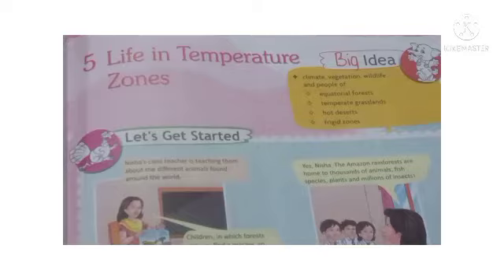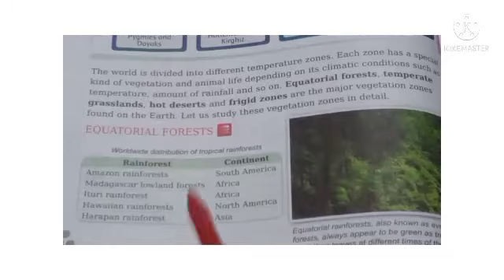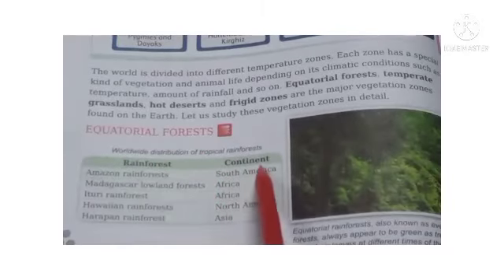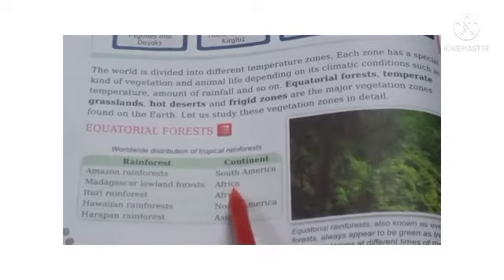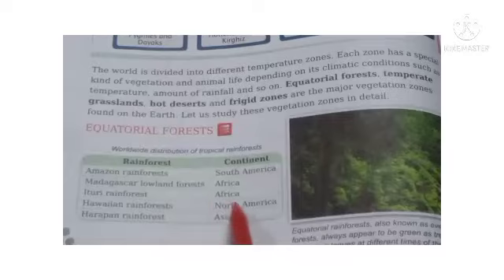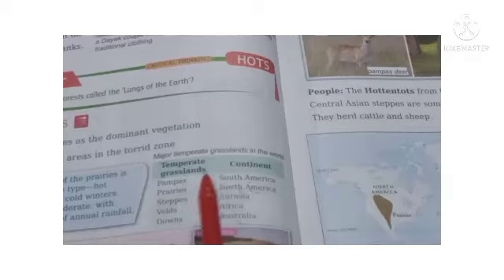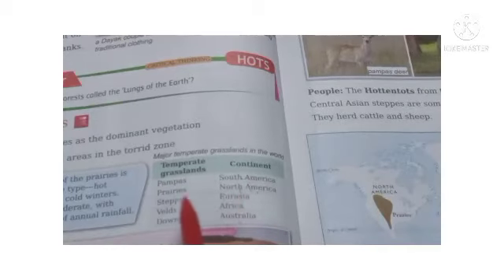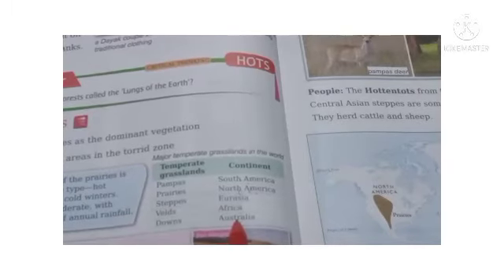G5- Social- Life in Temperature Zones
Practice Reading taught in this session .